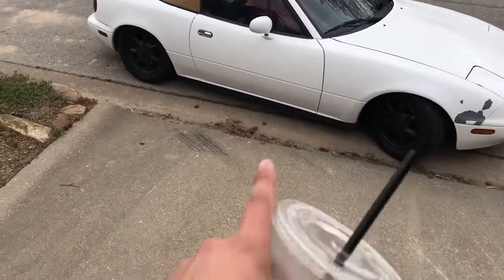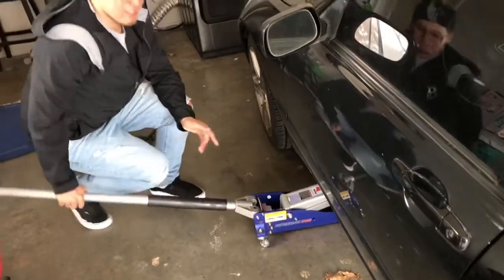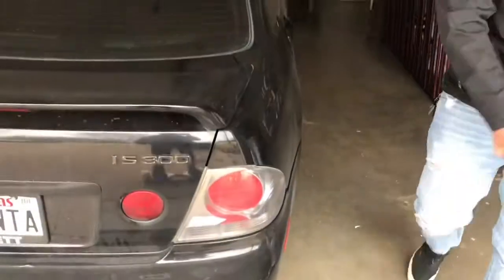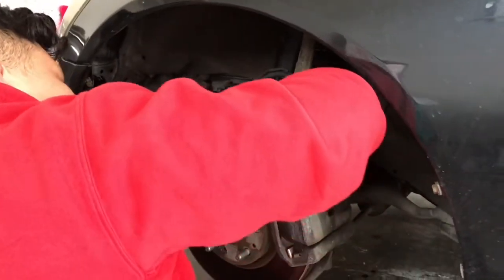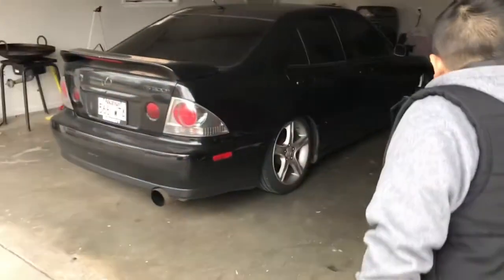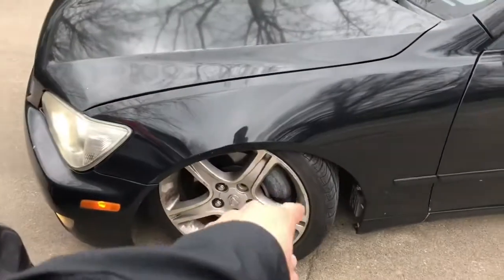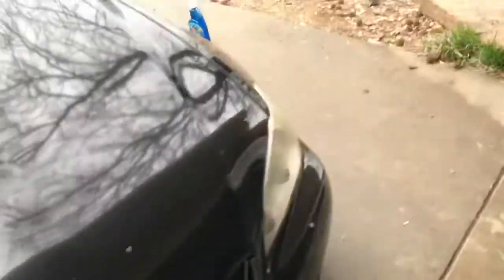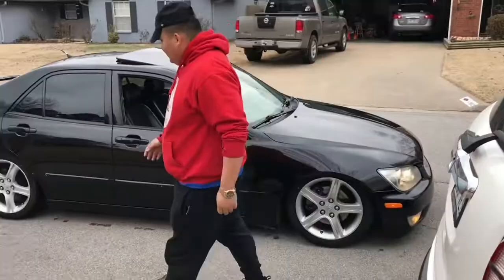I hope my dad doesnt find out I lowered my lexus